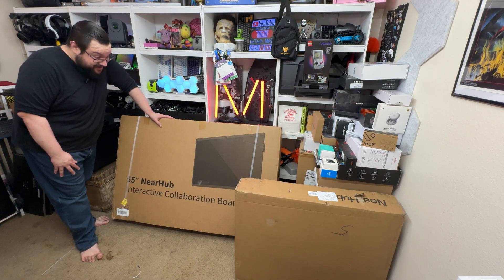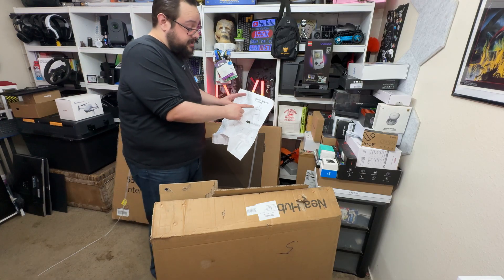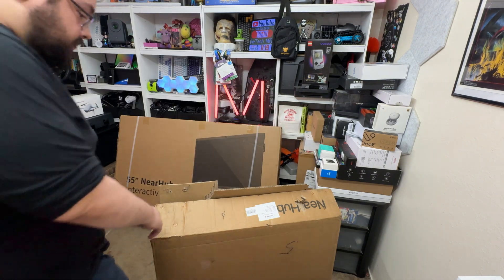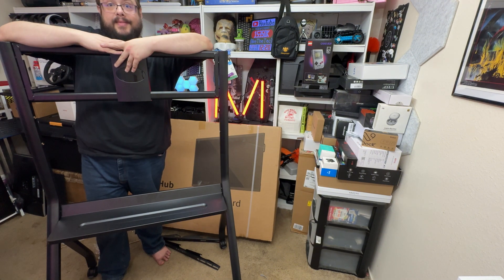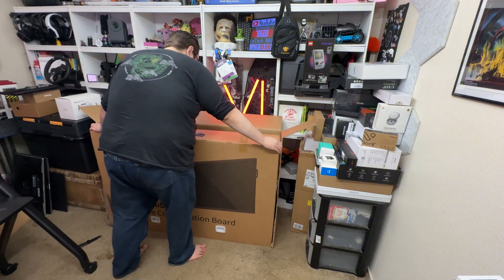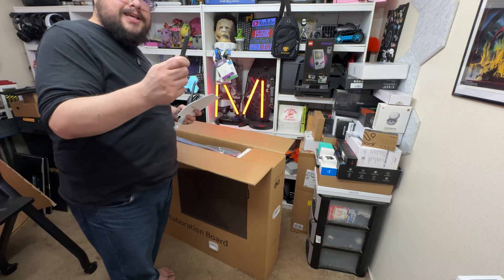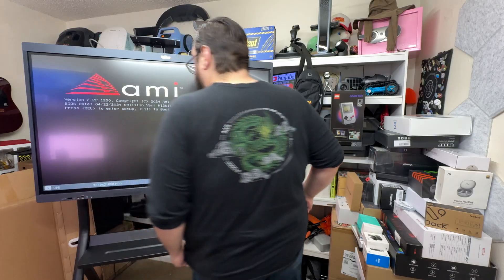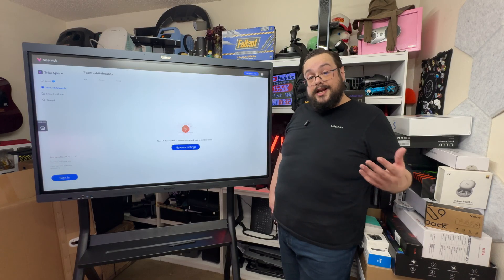Assembling the NearHub S Pro – The Ultimate Smart Whiteboard for 2025!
In this video, I unbox and assemble the NearHub S Pro, an all-in-one interactive smart whiteboard running Windows 11 with a 4K infrared touchscreen, 12th Gen Intel Core i5, and built-in 4K camera and 8-mic array. Watch the full setup process from wall mount installation to first boot, and get a walkthrough of the smart writing software, display performance, and real-world use cases. If you're considering an advanced whiteboard solution in 2025, this is a must-see.